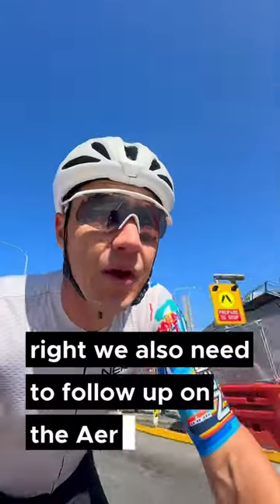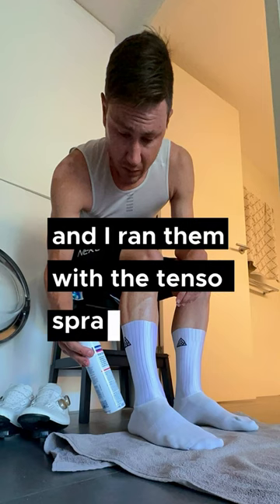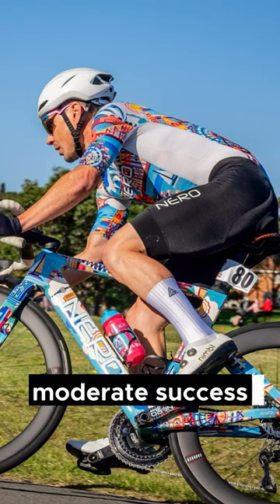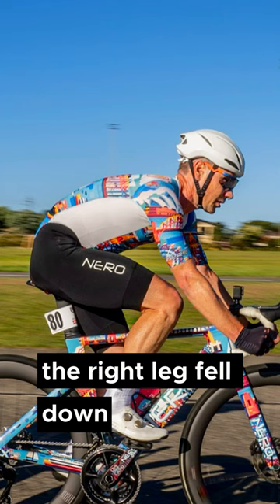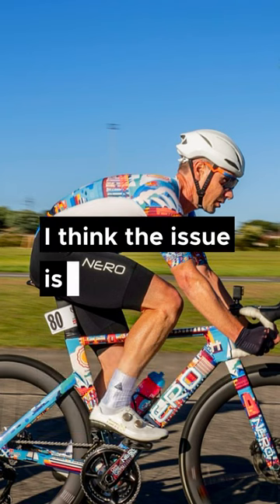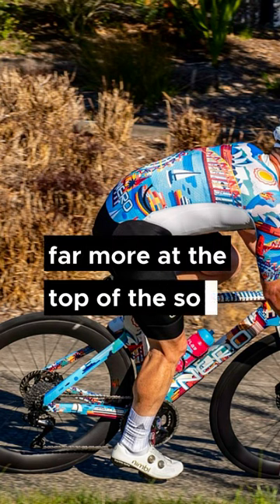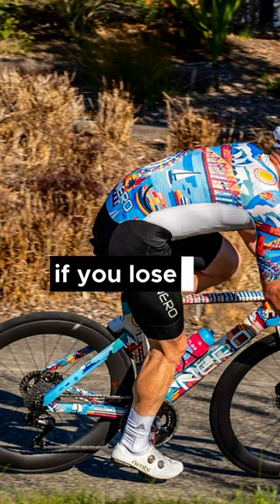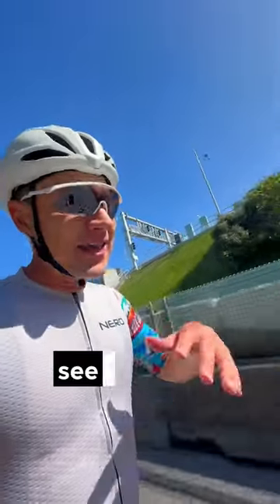Aero Socks keep falling down 😤